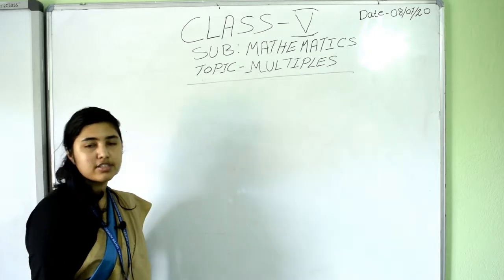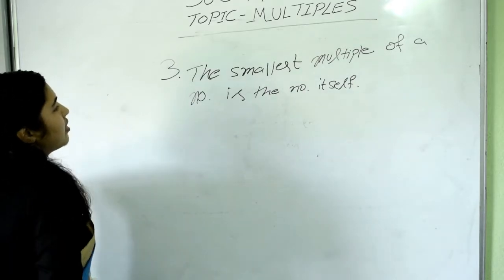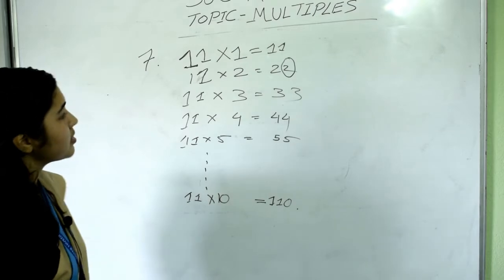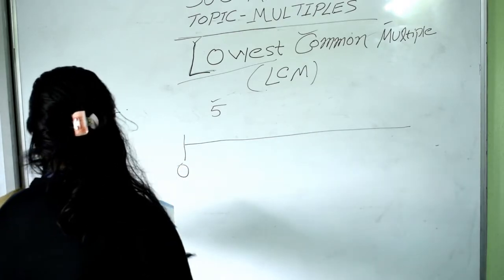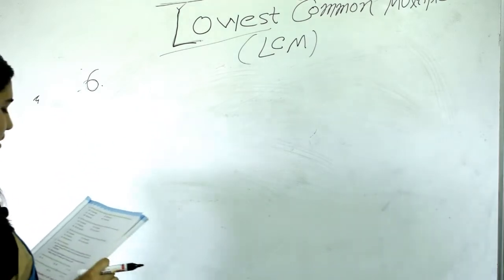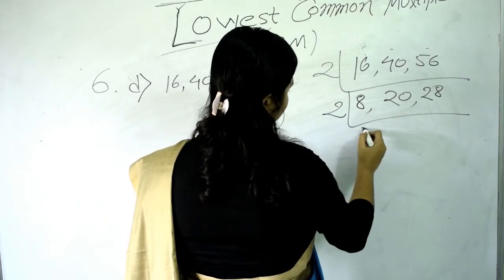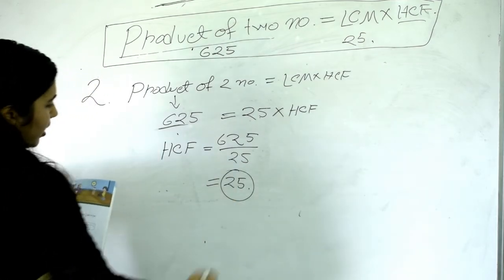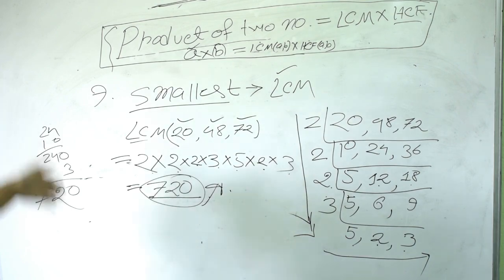BSNES | CLASS V | MATHS | CH-3 | FACTORS & MULTIPLE | EX3.4-3.6 | DIYA MISS